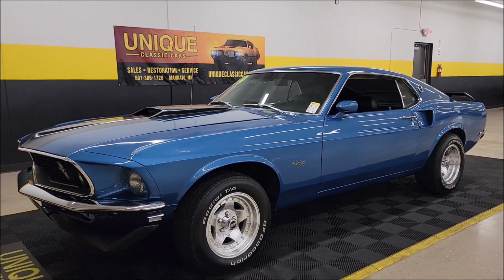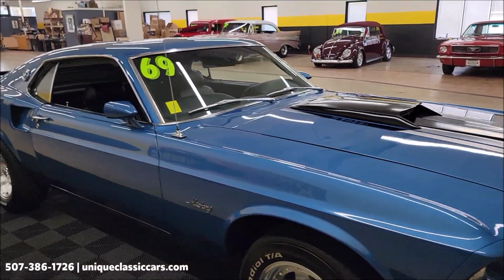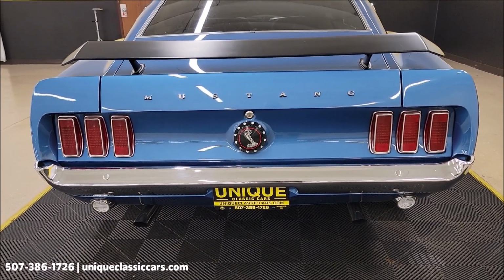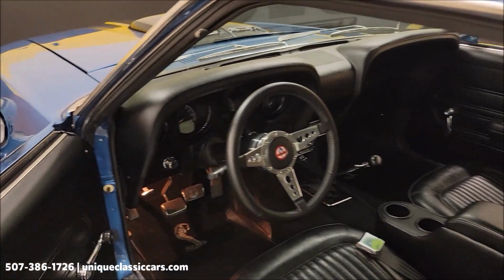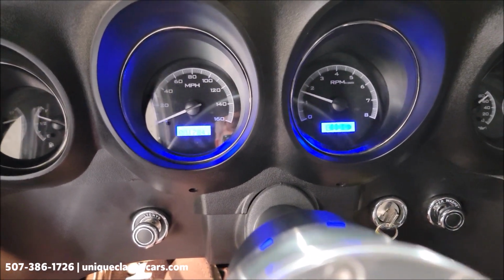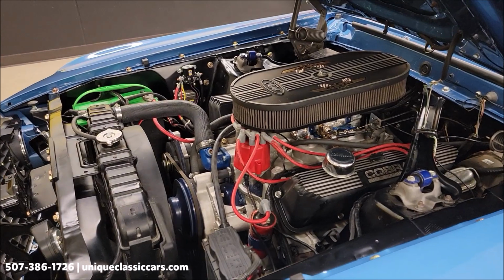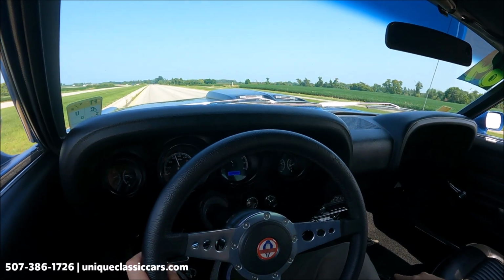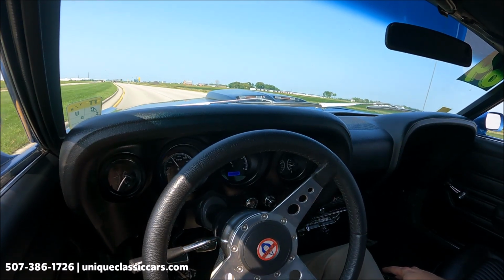1969 Ford Mustang Fastback | For Sale $84,900